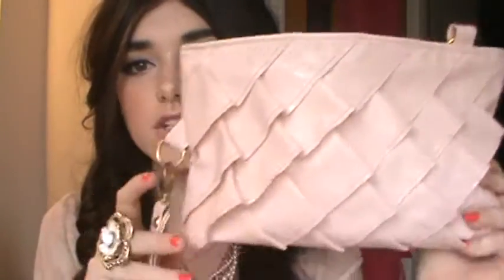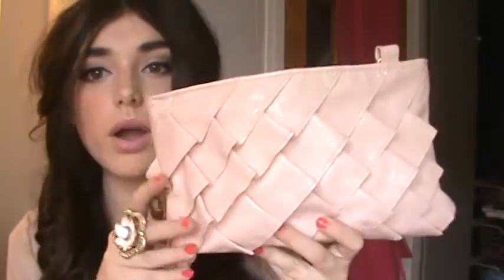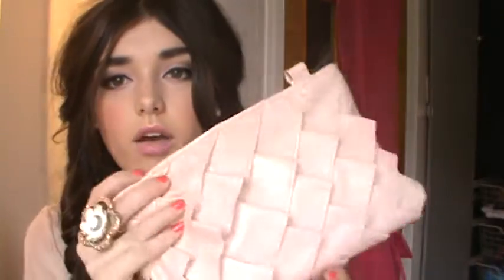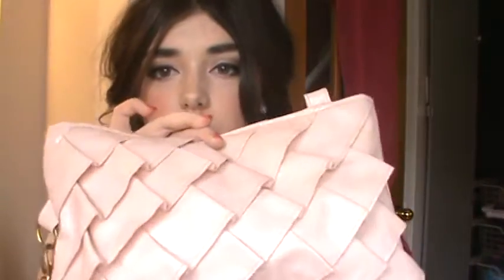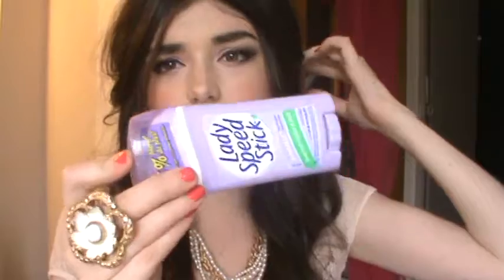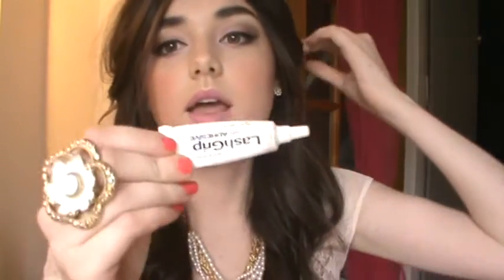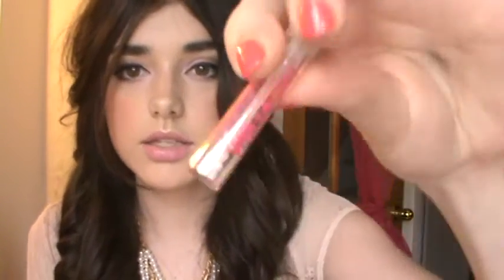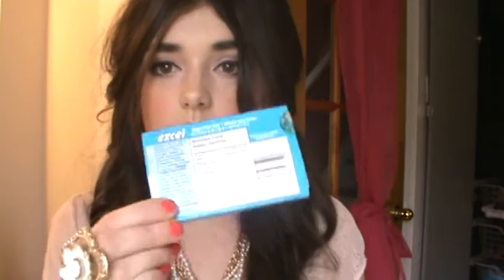Clutch Must Haves